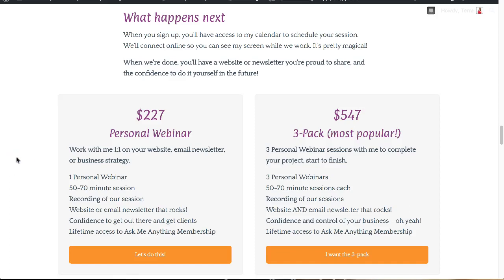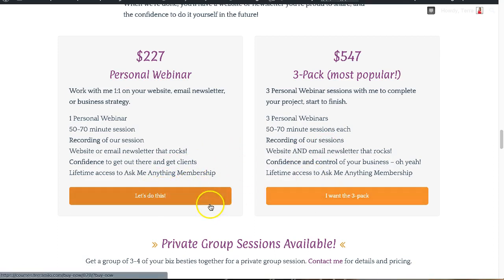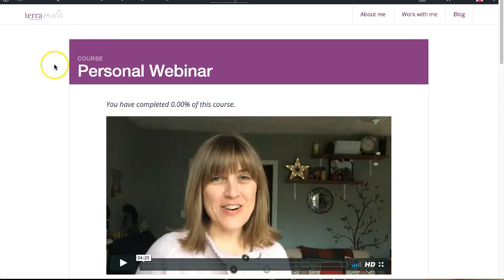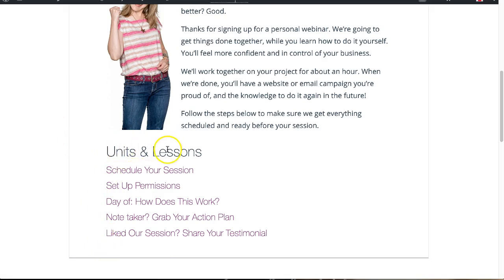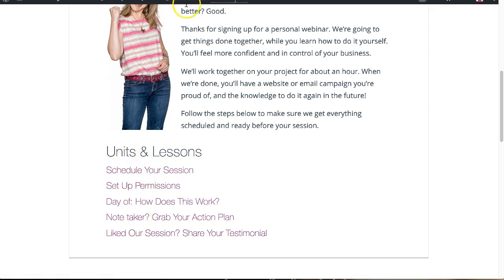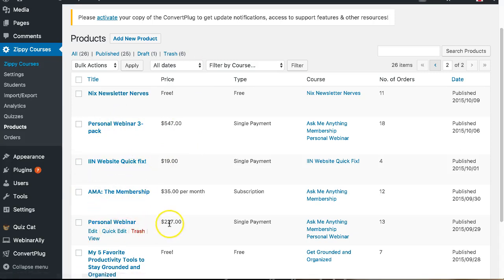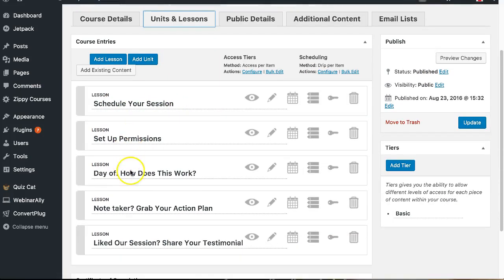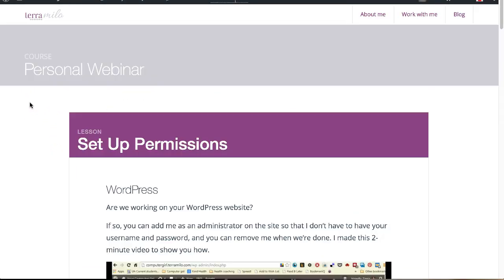How I use Zippy Courses Plugin for 1-to-1 Work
Terra Milo, Technology Teacher and Marketing Strategist